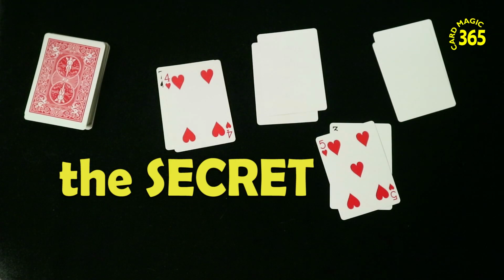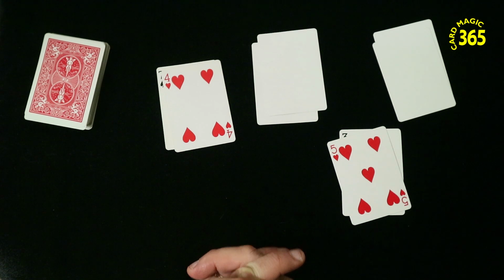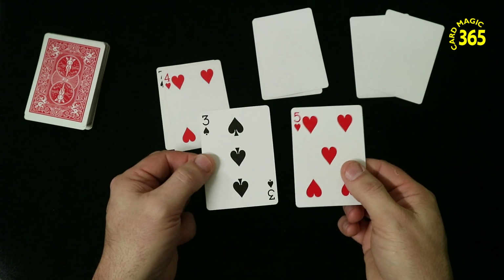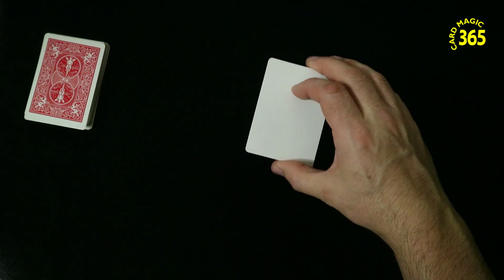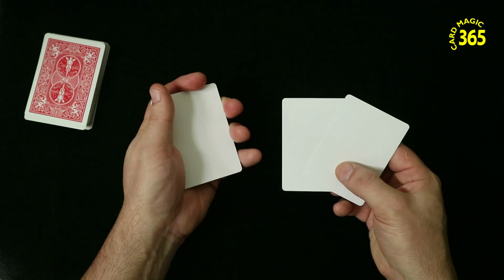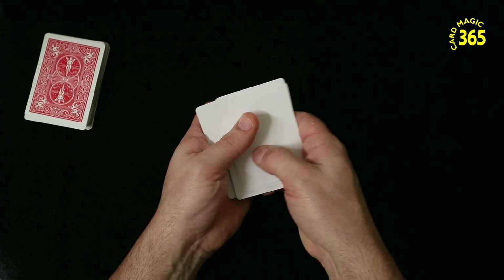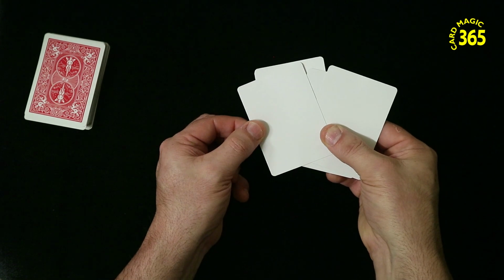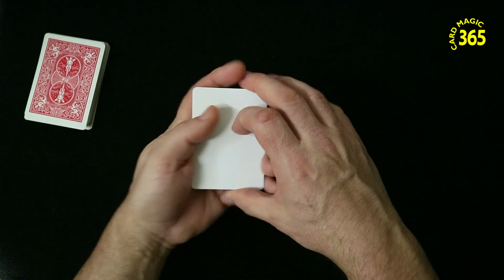Magical Card Print Trick | Learn Close up Magic | Trick Number 26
This fantastic packet card effect uses a magical move called "buckle count". If you're a beginner to magic and want to learn it click this link:

Card Magic 365 is a club started by amateur magicians, people old and young who enjoy magic in all forms just for their own pleasure, their hobby. Card tricks at beginner level (often self working tricks) are shown to the club and we share these among viewers who share our passion in magic.

Any tricks submitted will be credited to the sender.